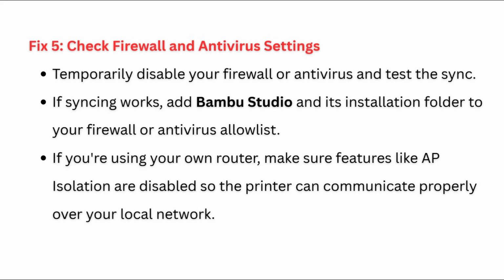How to Fix Bambu Studio Could Not Sync with Cloud Error - Login and Connection Fix Guide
Fix Bambu Studio could not sync with cloud error using simple login, network, and connection troubleshooting methods successfully.